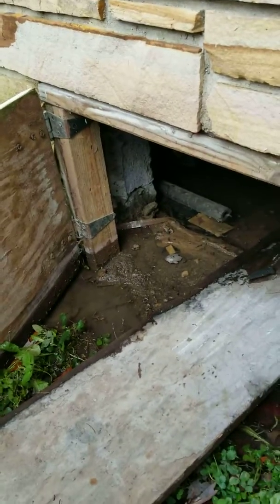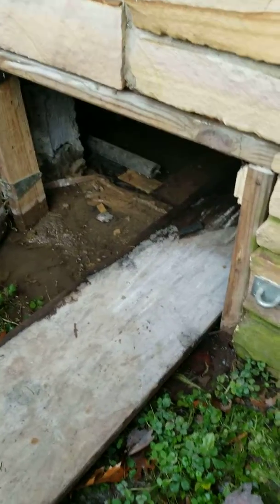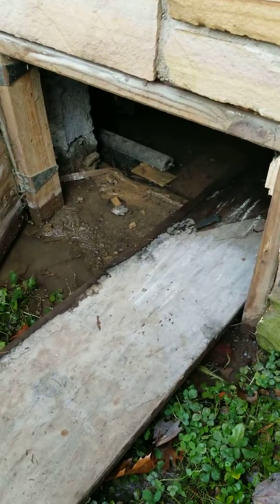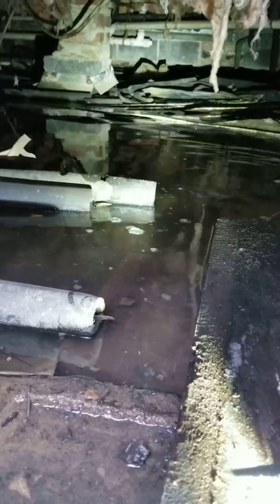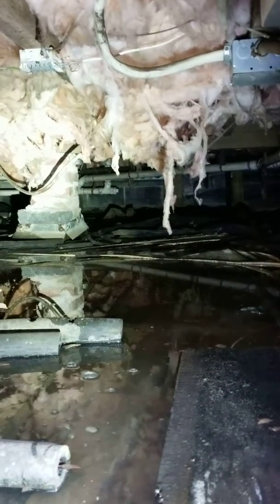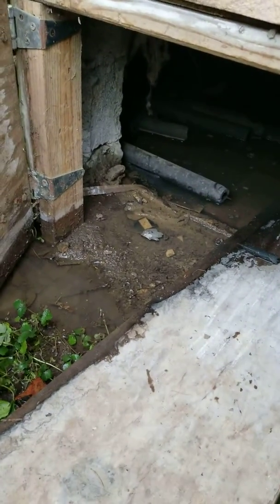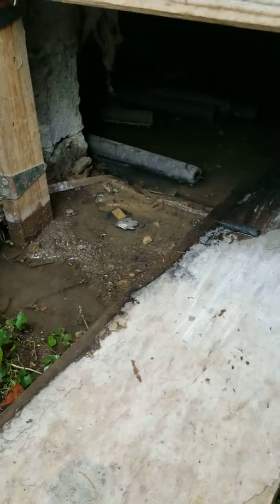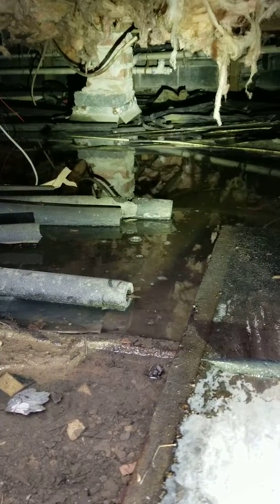Ever see a crawlspace this wet?